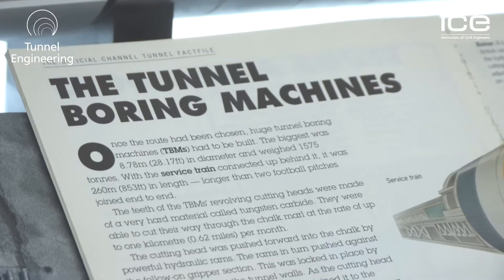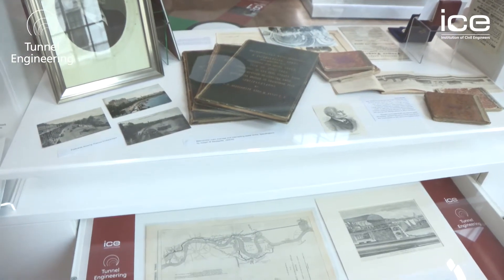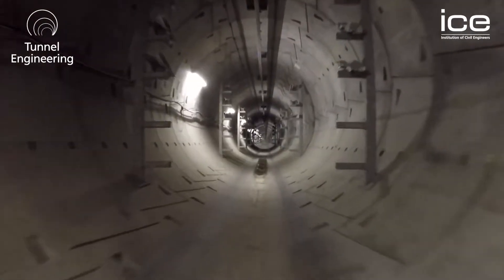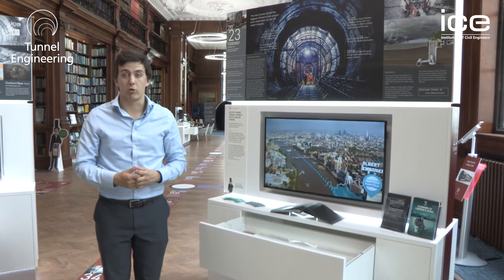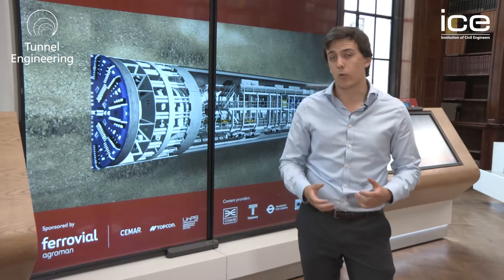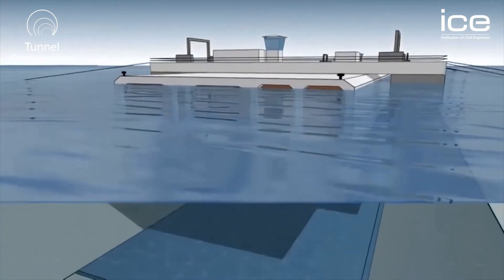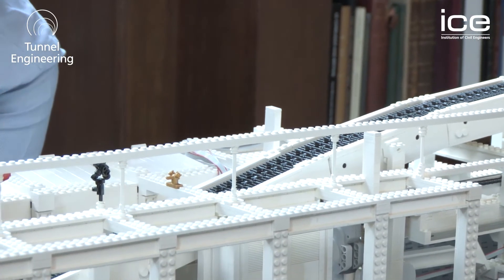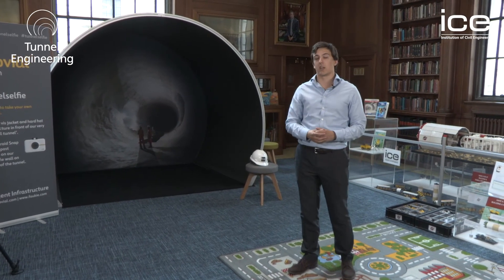ICE Tunnel Exhibition walkthrough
Follow ICE Graduate Engineer Paul Chambers around our previous Tunnel Engineering exhibition.